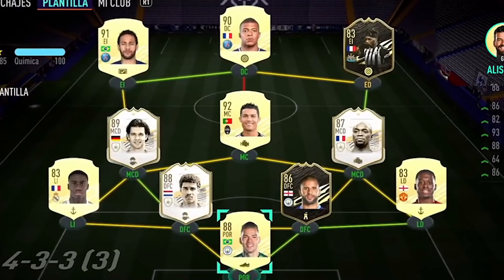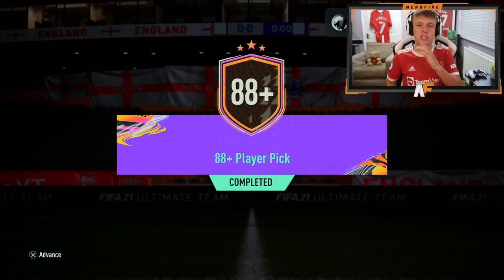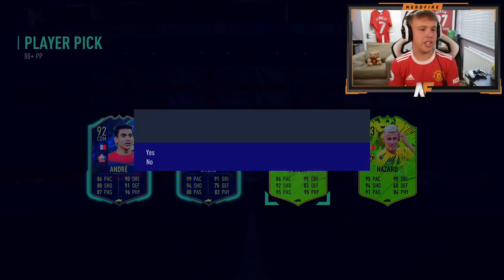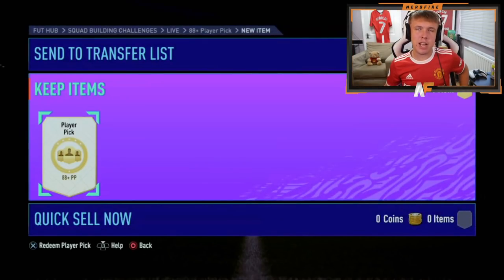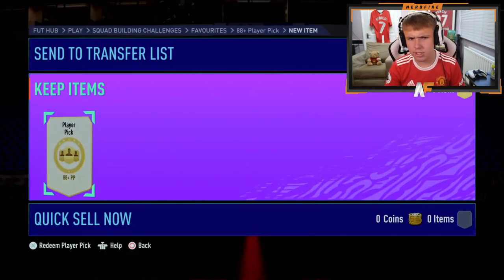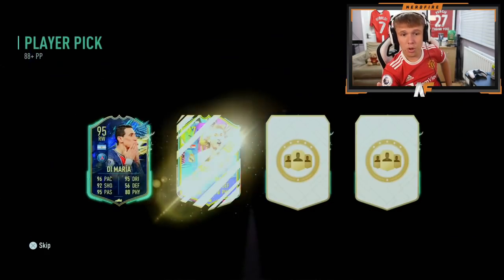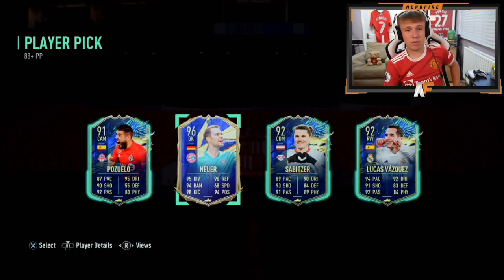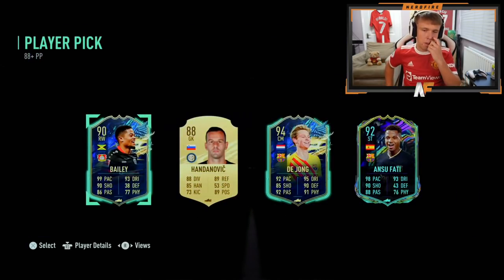Opening 15x 88+ Player Picks for Pre-Season Promo!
Hello and welcome to this video with me, Nerdfire. In this video, I opened 15x 88+ Player Picks!